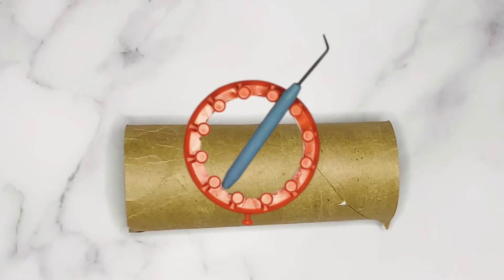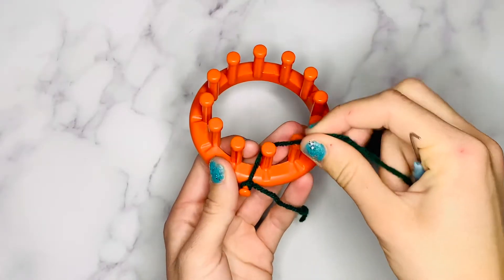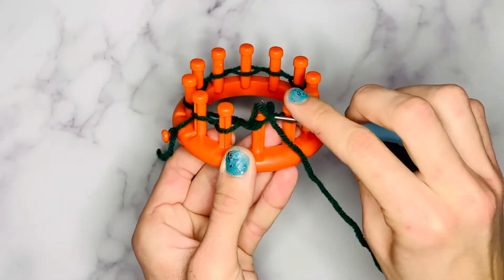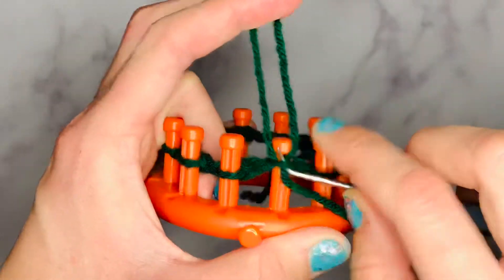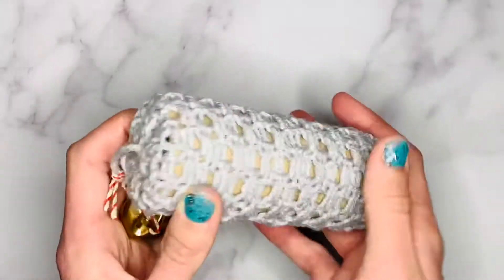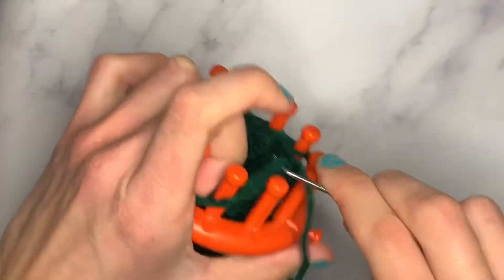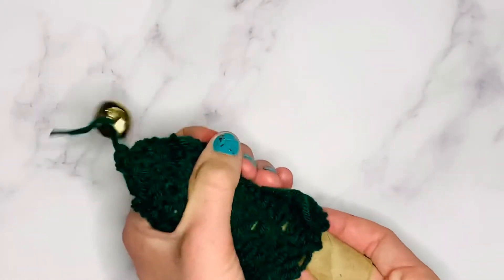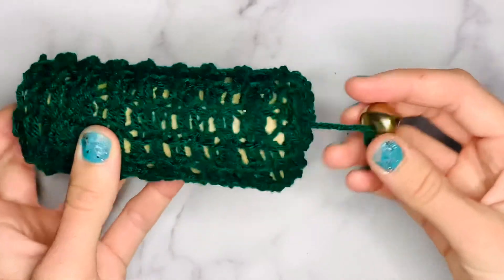How to Loom Knit A Cat Toy! (Using a tp roll too)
Recycling AND loom knitting? I never thought it was possible! Try out this easy loom knitting pattern that your kitty will love.

Today’s tutorial is how to loom knit a cat toy for beginners! Recycling edition:)

THE BENEFITS OF LOOM KNITTING: WHY DO IT???
-Easier to learn
-Great for younger kids
-Great for people who struggle with arthritis and can’t hold a crochet hook or regular knitting needles
-Faster than needle knitting
-Easier to hold stitches
-Inexpensive
-FUN!!

CREDITS:

Special credit to Loomahat.com here on YouTube for teaching me how to use the moss stitch!

Sunset Dream - Cheel (intro/outtro music)

The thumbnail photo is owned by myself. Please do not use it without permission.

I am currently not sponsored for any of the products I describe in my videos. It’s just because I like them so much!:)

The pop-ups seen in this video were sourced from Pixabay, which is a free, no-copyright photo website. Please check out Pixbay’s website here➡️➡️ Other pop-up text is created on Canva. Check out Canva’s easy-to-use interface today!! Canva.com

VERSE/QUOTE OF THE DAY: And now these three remain: faith, hope and love. But the greatest of these is love. 1 Corinthians 13:13